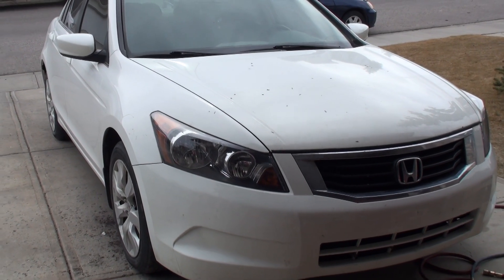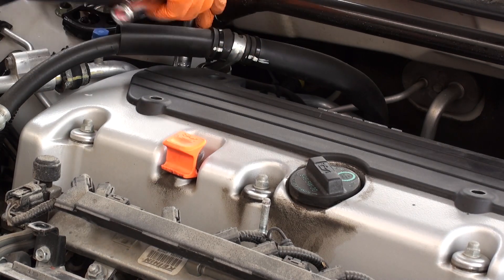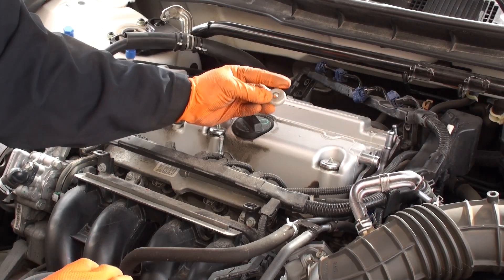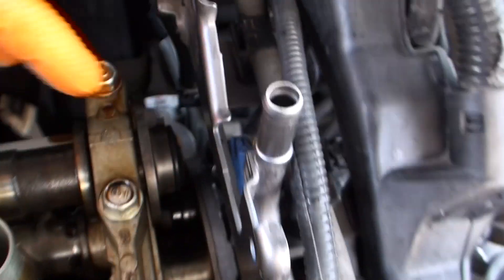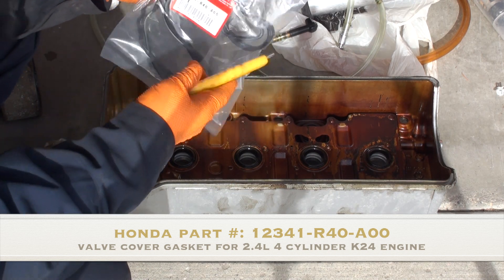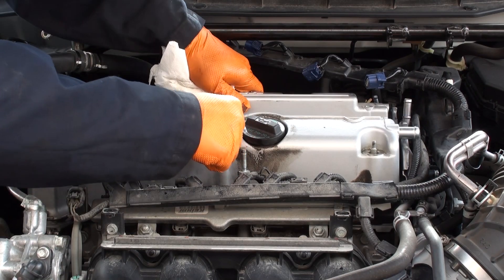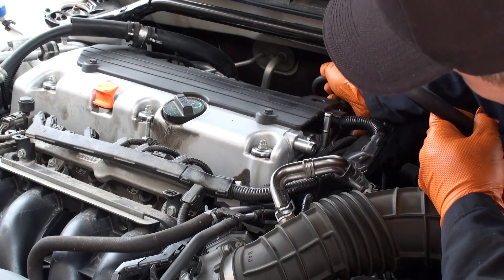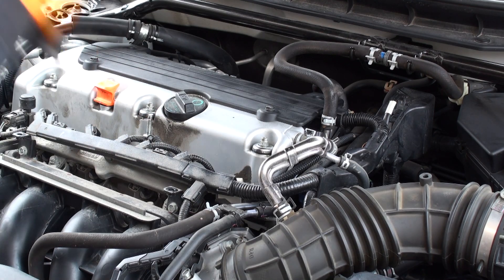8th Generation Honda Accord Valve Cover Gasket Replacement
Video short demonstrating how to replace a valve cover gasket on an 8th generation Honda Accord/Inspire equipped with the K24 2.4 liter I-vtec 4 cylinder motor.

Covers model years 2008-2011 wit the K24 4 cylinder I-vtec motor.